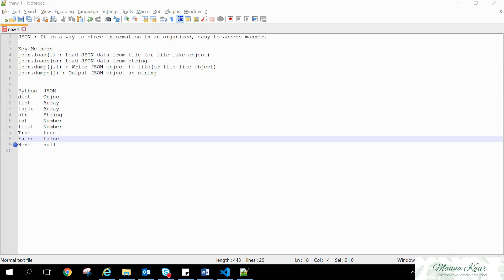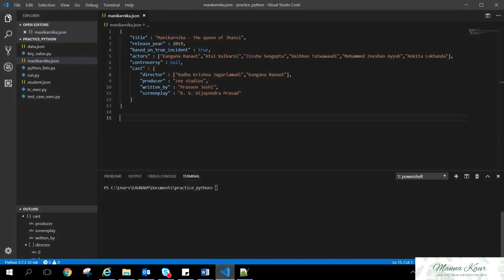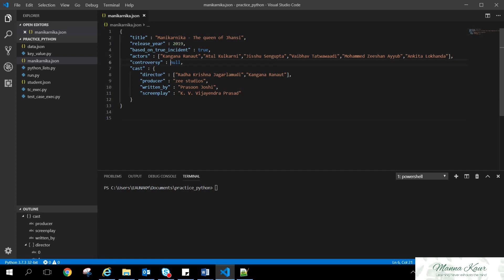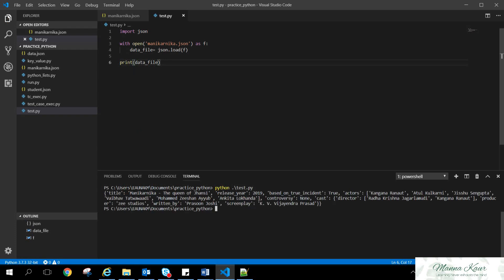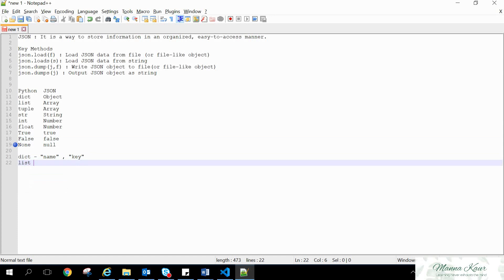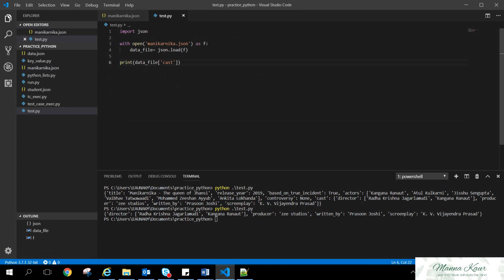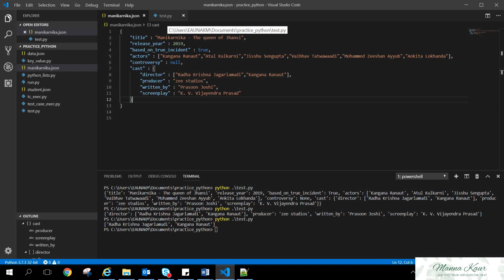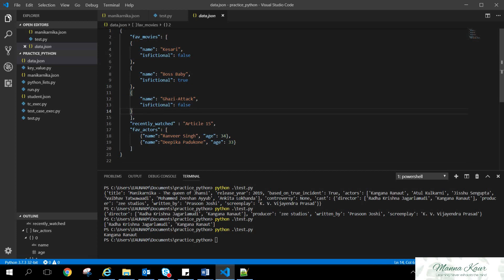Python JSON -- Access Nested JSON with python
Python json - Python has a built-in package called json, which can be used to work with JSON data.
This video tells how to use json package and how to fetch key-value from nested json